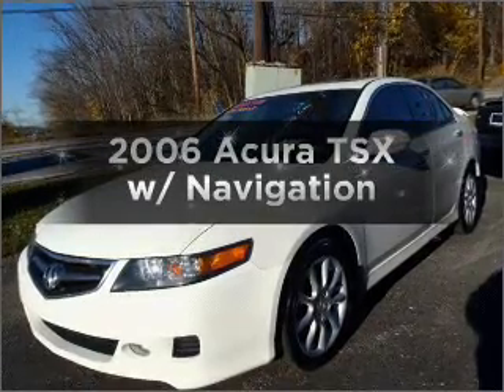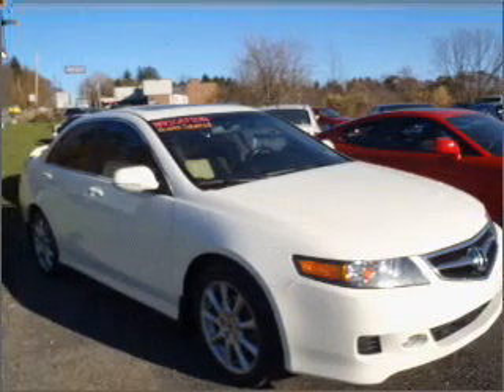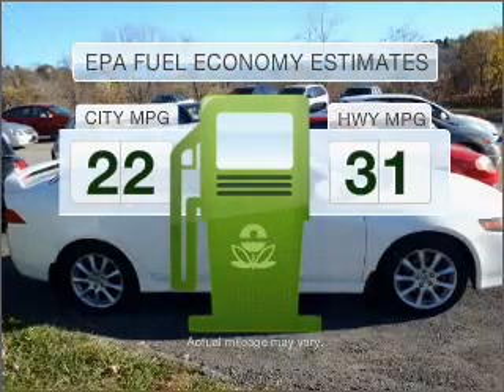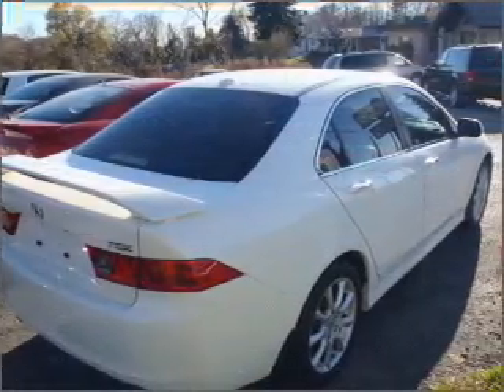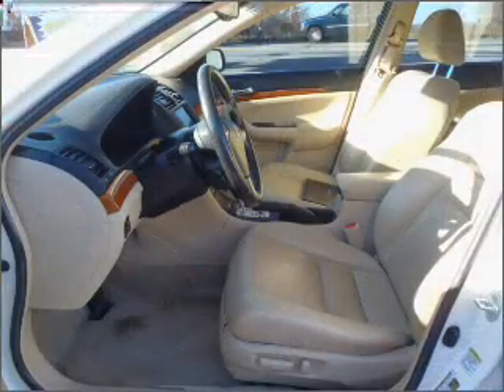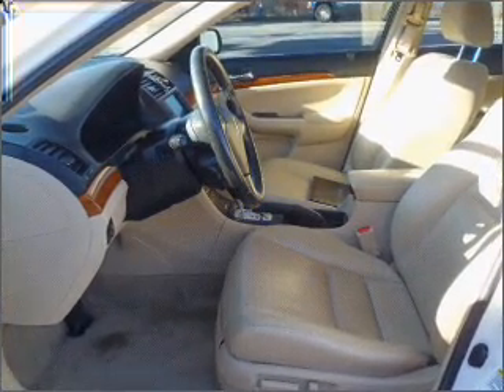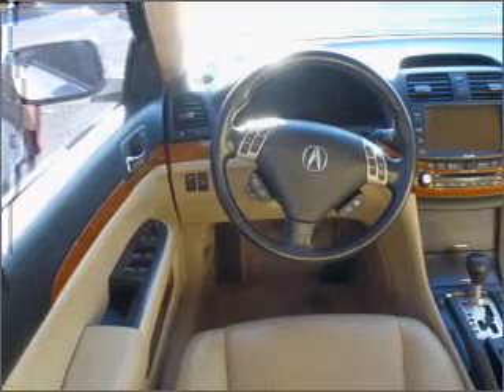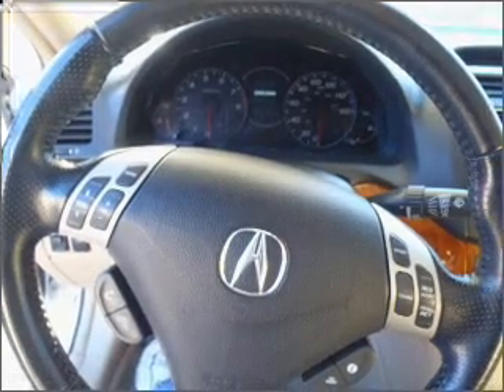2006 Acura TSX - Greensburg PA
Year: 2006
Make: Acura
Model: TSX
Trim: w/ Navigation
Engine: 2.4 liter inline 4 cylinder 16 valve
Transmission: 5-Speed Automatic
Color: White
Mileage: 83266
Address:
5189  Route 30